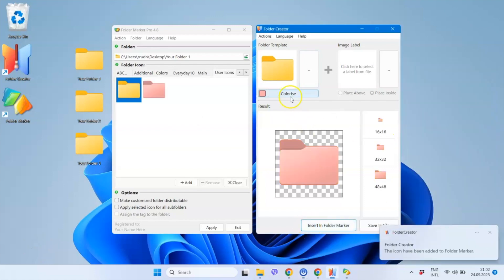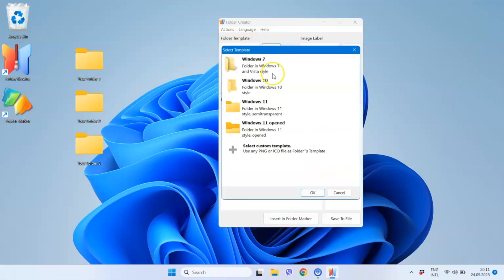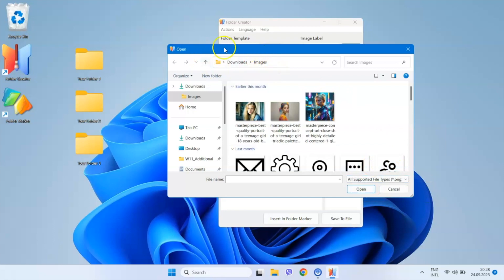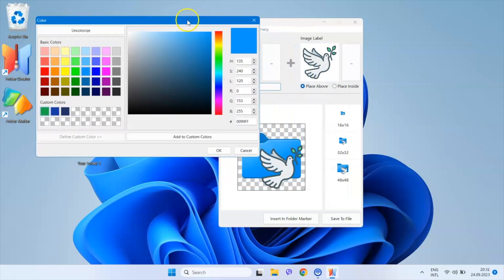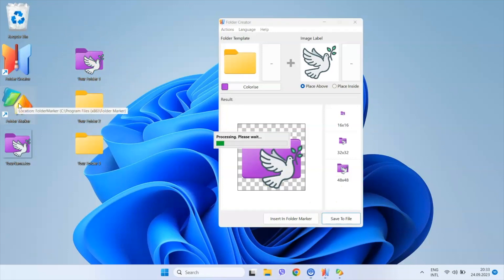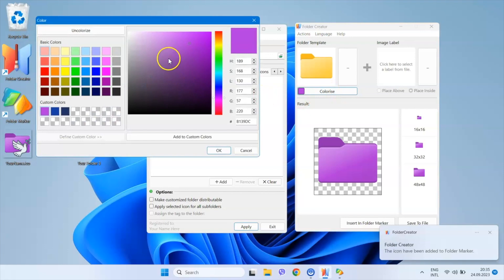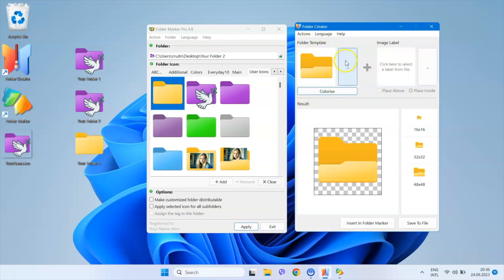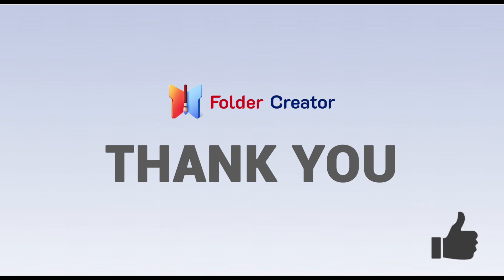What is Folder Creator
A detailed review of the Folder Creator v 1.0 software. See the tutorial about how to use it and the overview of the features.